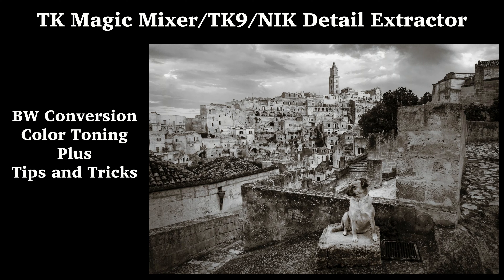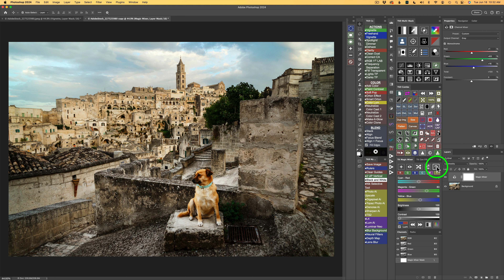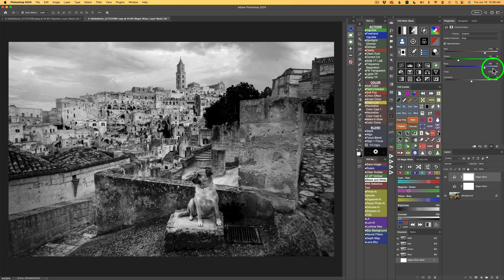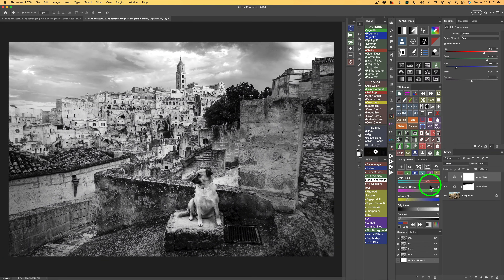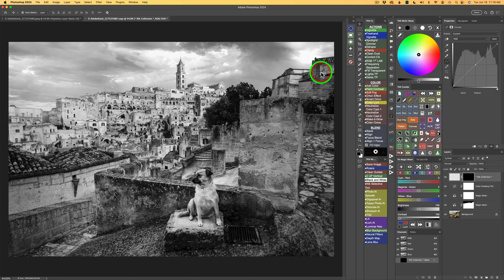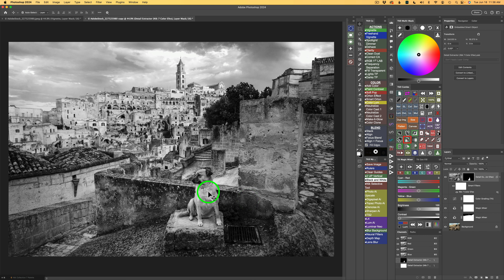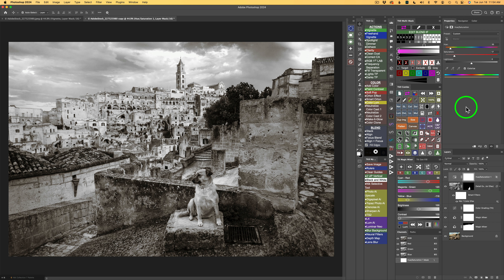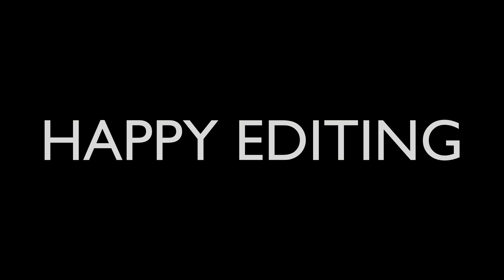TK Magic Mixer/TK9/NIK Detail Extractor (Black & White Conversion, Color Toning: Plus Tips & Tricks)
In today’s tutorial, I’ll guide you through black and white conversion, color toning, and detail extraction. We’ll be using the TK Magic Mixer, the TK9 Plugin for Photoshop, and the Detail Extractor Filter from NIK Color Efex, part of the NIK Collection 7.